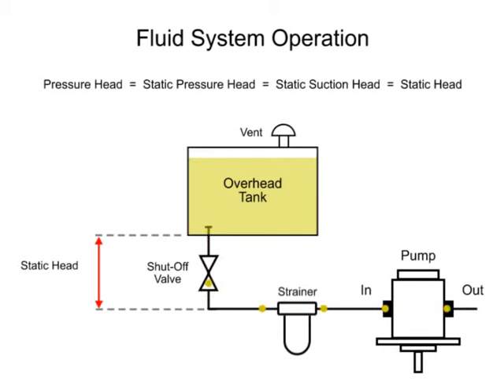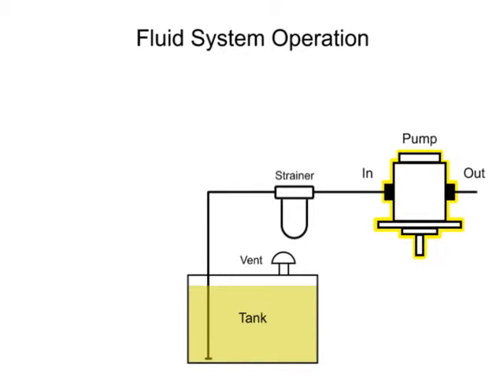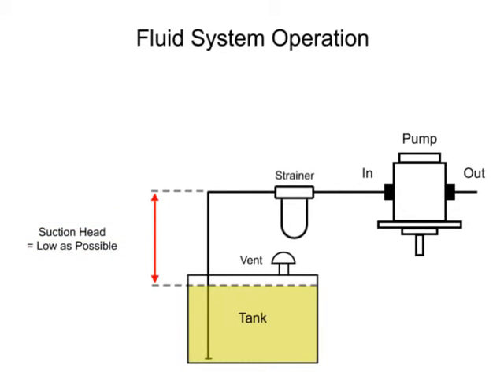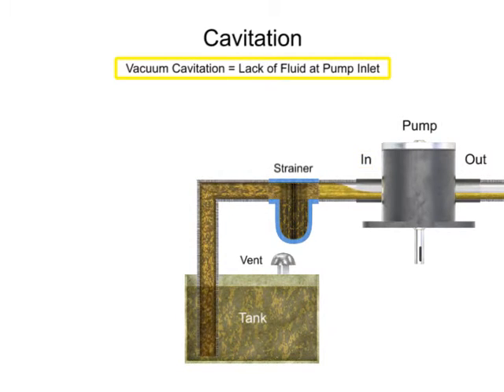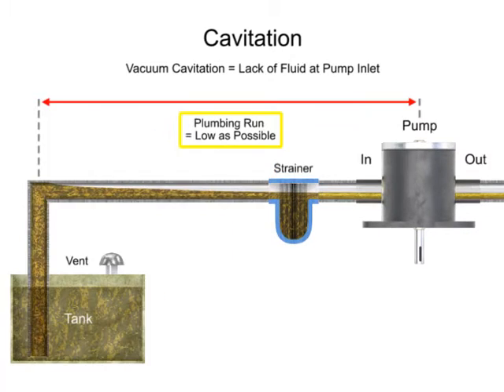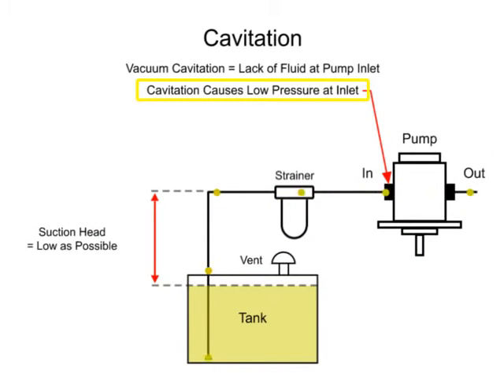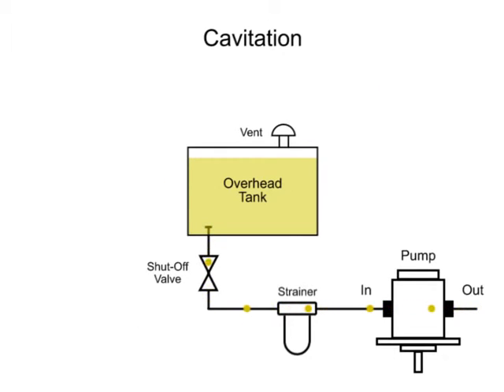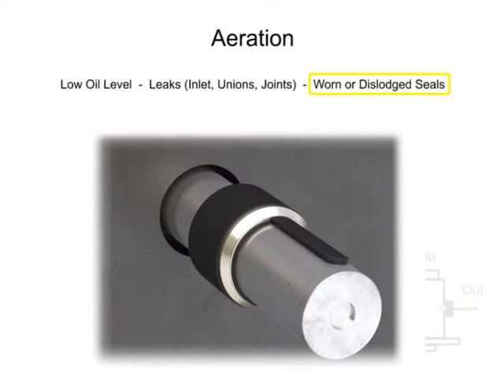Cavitation and Aeration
) In this video you can Learn more about the importance of suction head pressure to prevent cavitation and aeration.